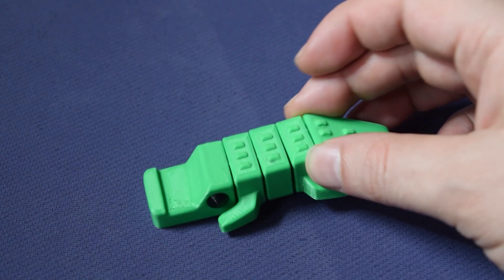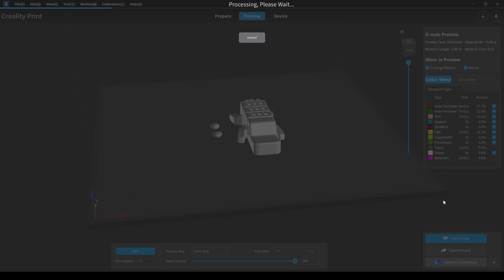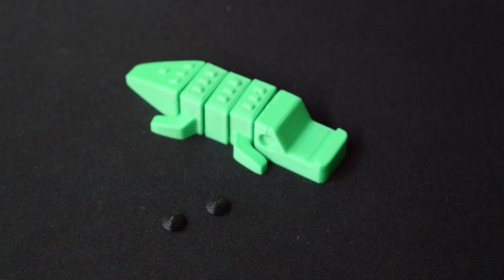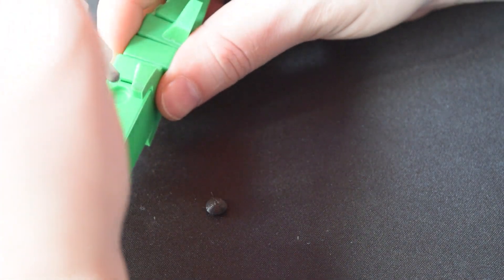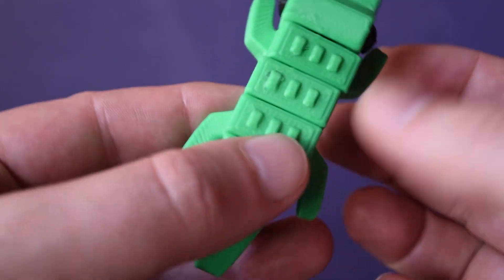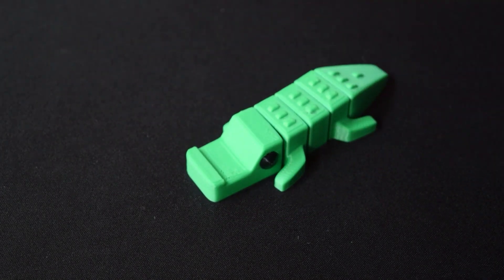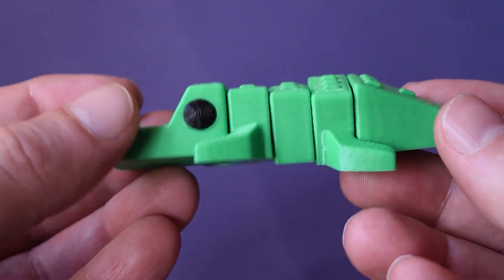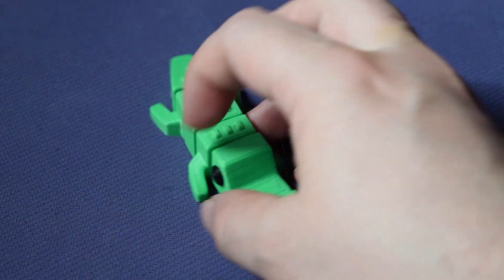Print in Place Crocodile - 3D Printed - Print Ideas - Best Free 3D Models - Articulated